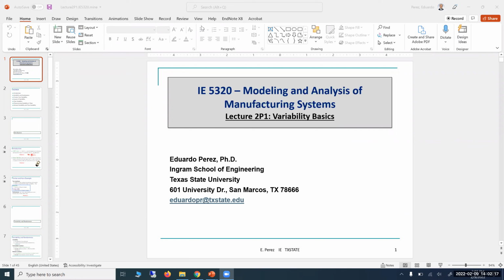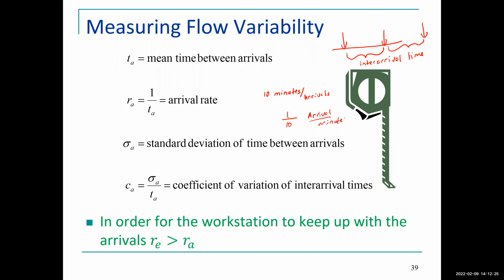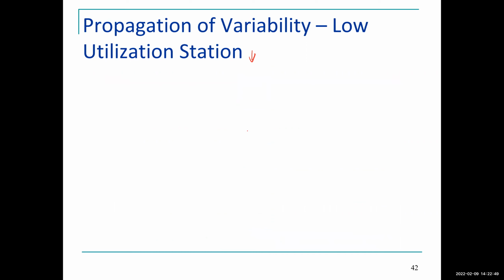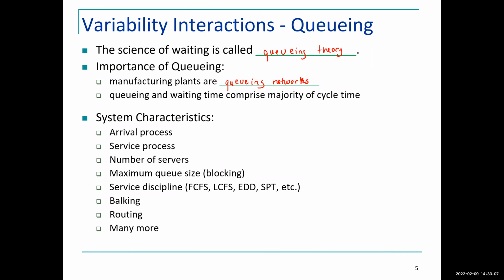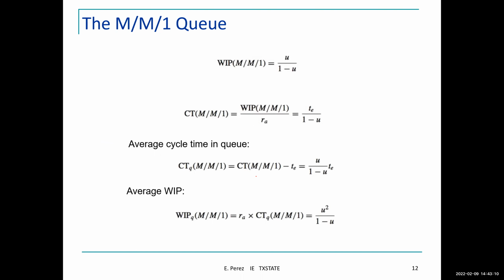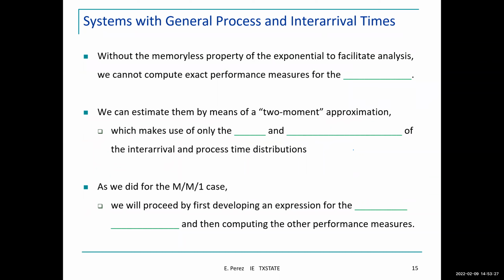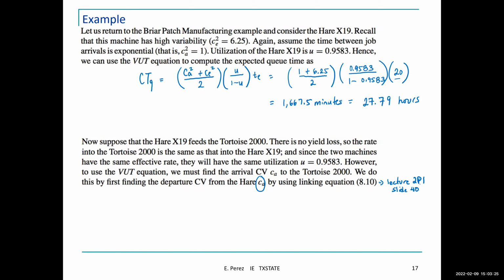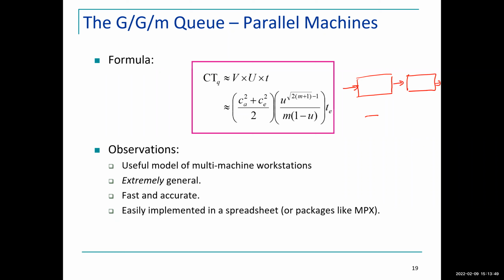Lecture 2P1 and 2P2 IE 5320 020922